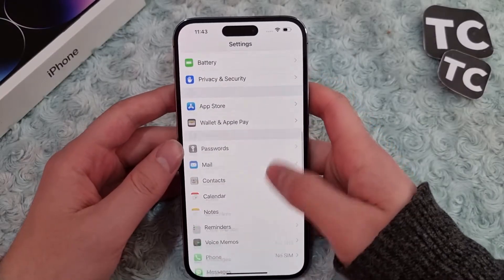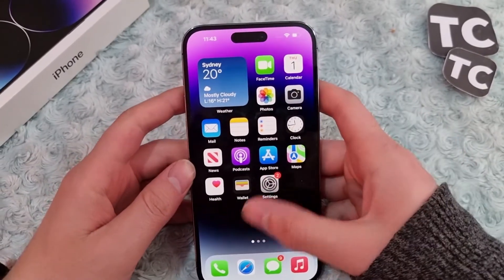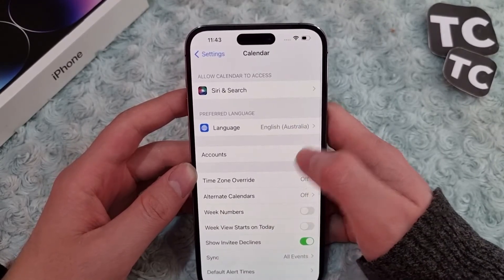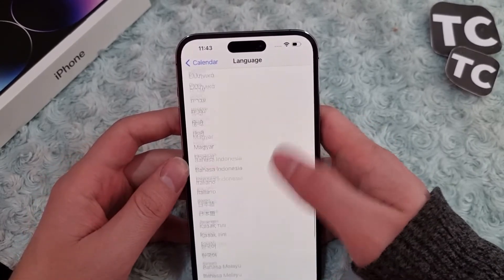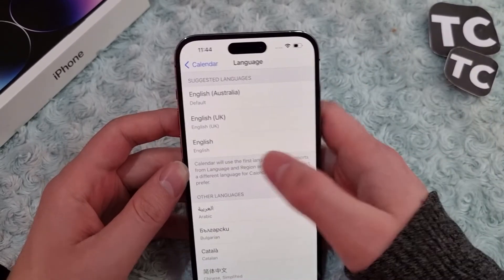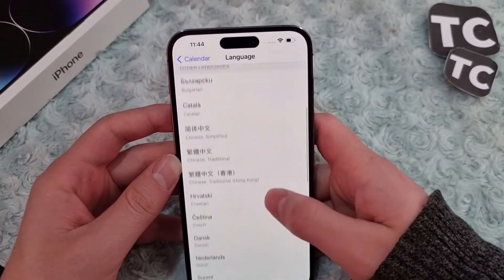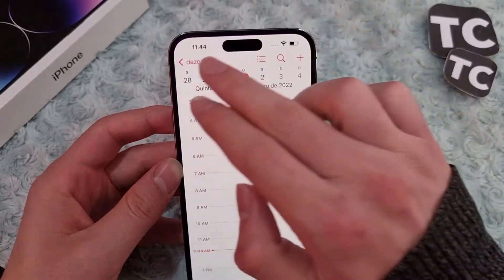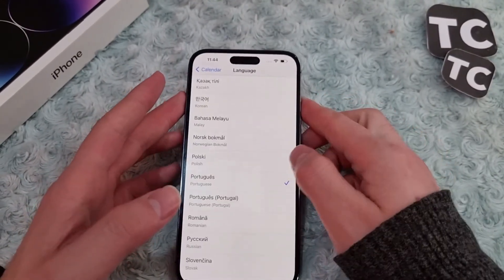How to Change the Calendar Language on iPhone 14 Series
In this video, I will show you how to change the Calendar language on your iPhone 14, 14 Pro, and 14 Pro Max.